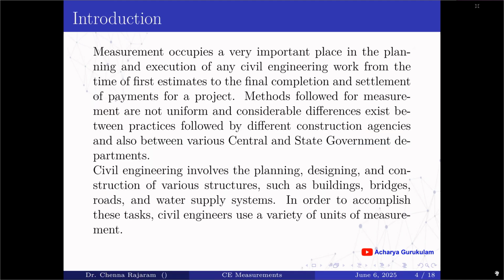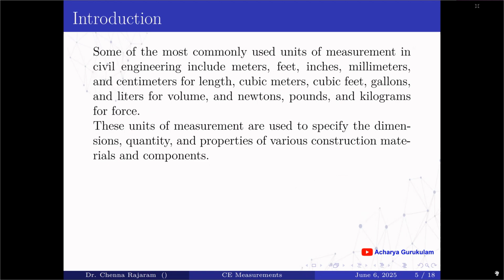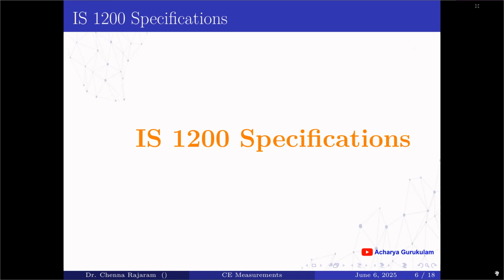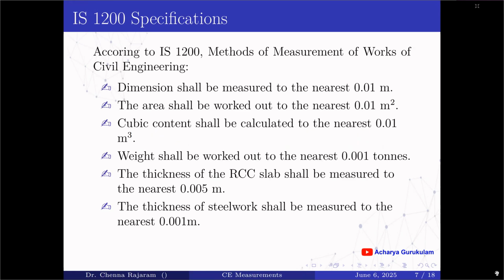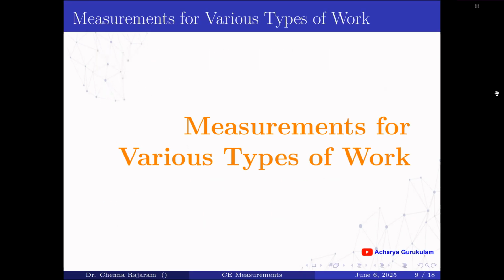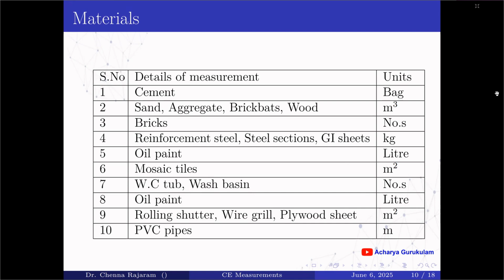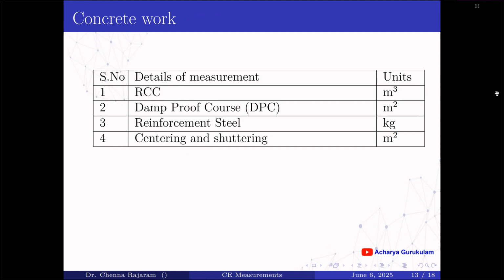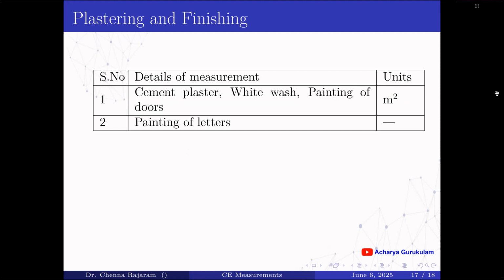Standards & Practices for Measuring Buildings & Civil Engineering Works